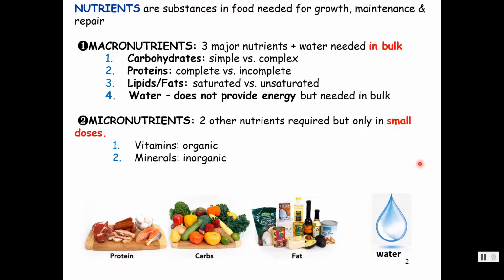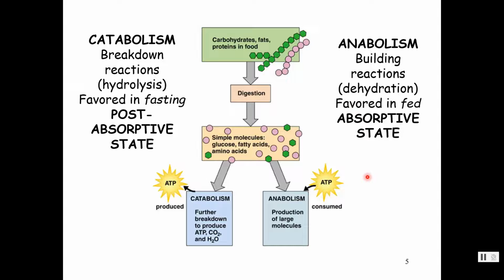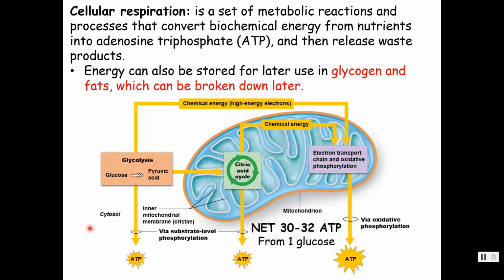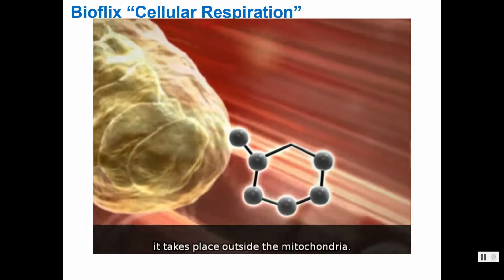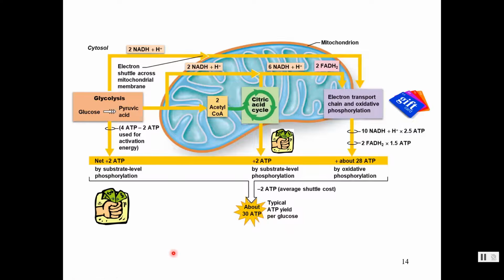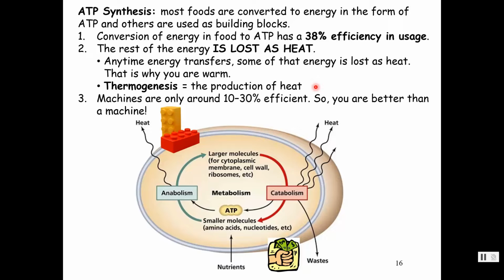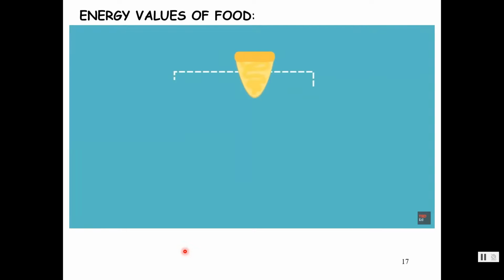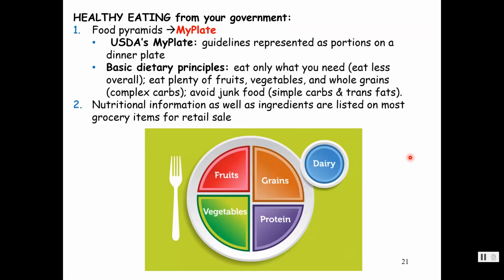Nutrition & Metabolism Part 1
Introduction & Cellular Respiration